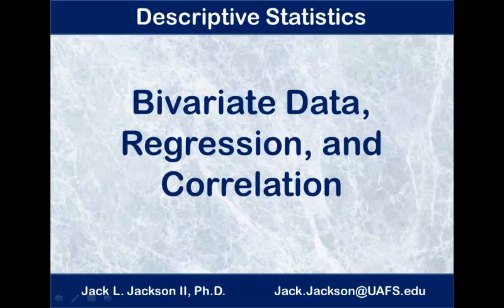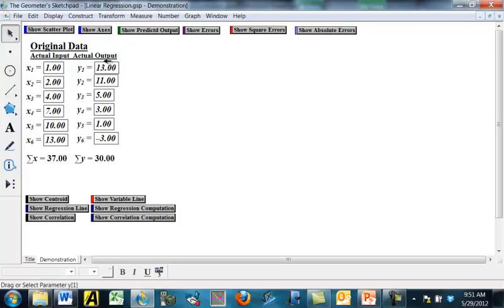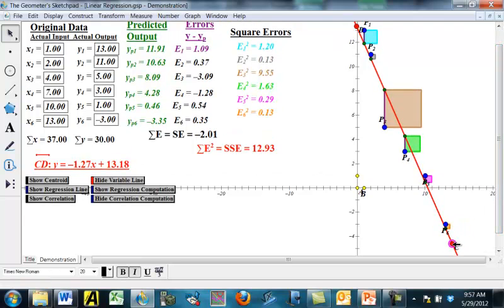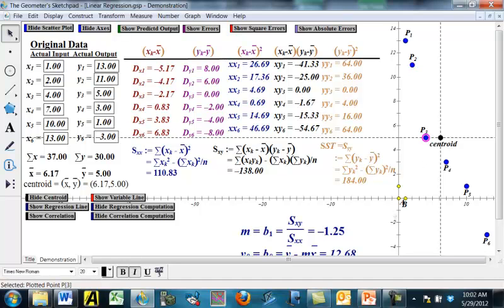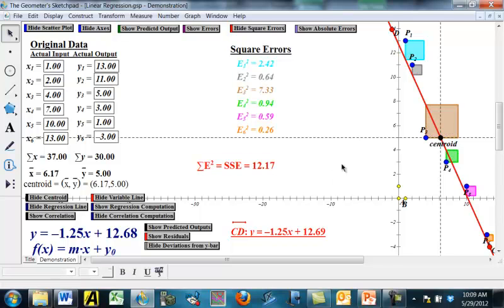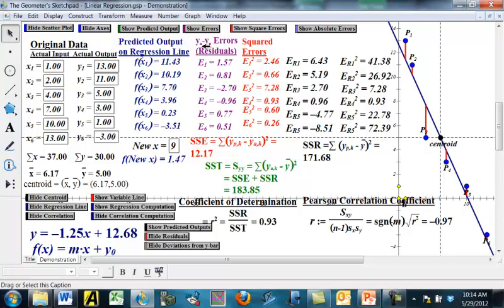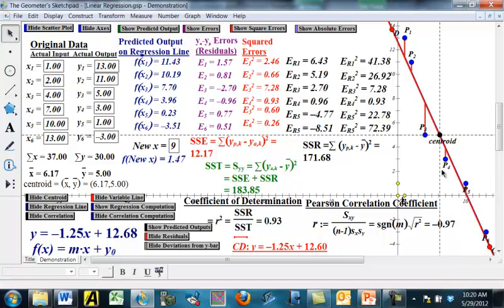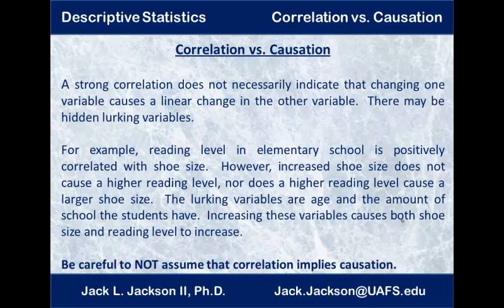Statistics 4.10.1 Introducing Linear Regression and Correlation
We introduce the concepts and formulas of linear regression providing visual and numerical interpretations of the parts of the algebraic formula using a Geometer's Sketchpad sketch.  We see the meaning of a line of best fit using the Least Squares criteria.  We also measure the goodness of fit of the least squares regression line as we similarly introduce correlation.